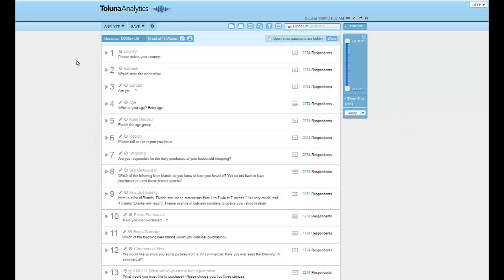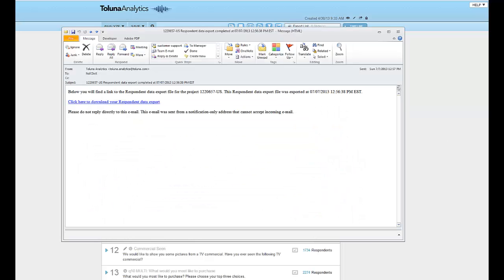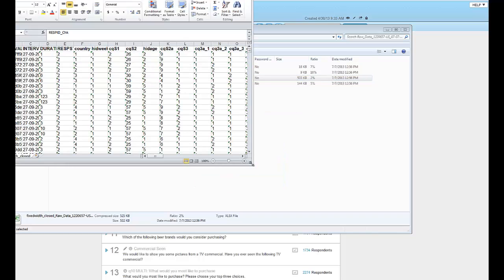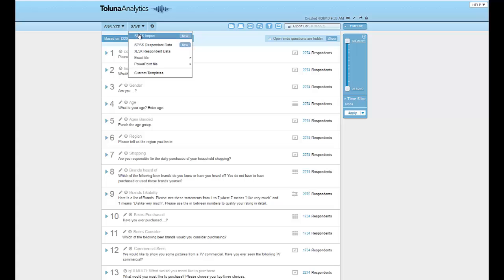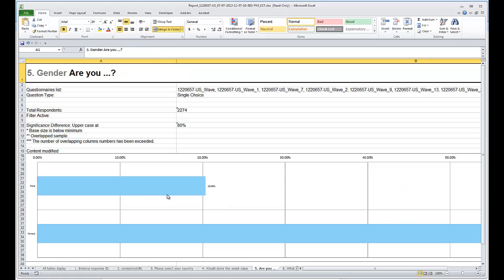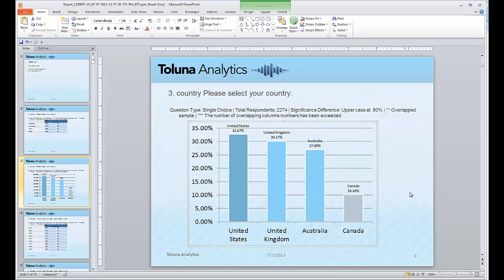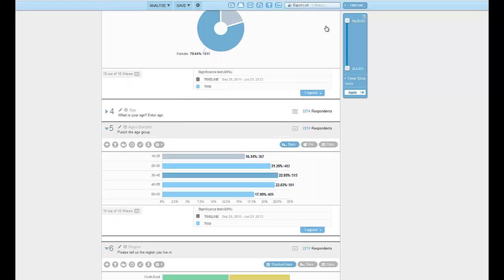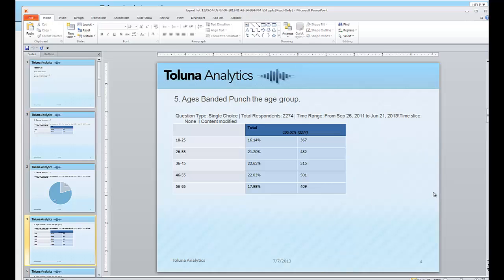TolunaAnalytics -- Exporting Functionality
Exporting data and results within TolunaAnalytics